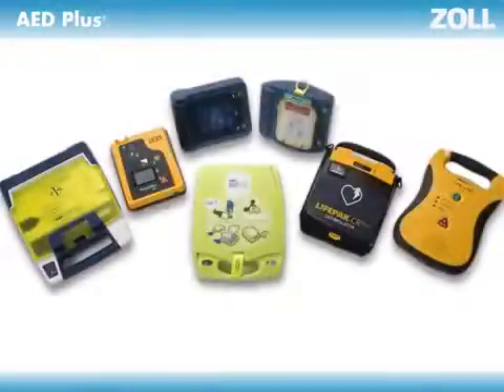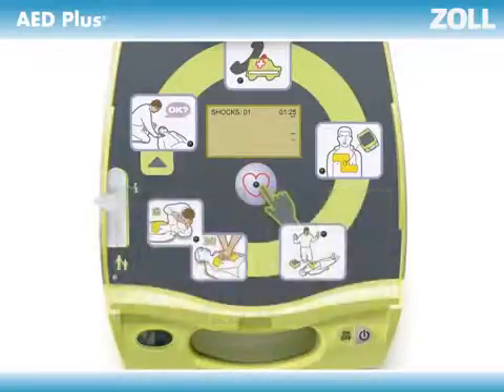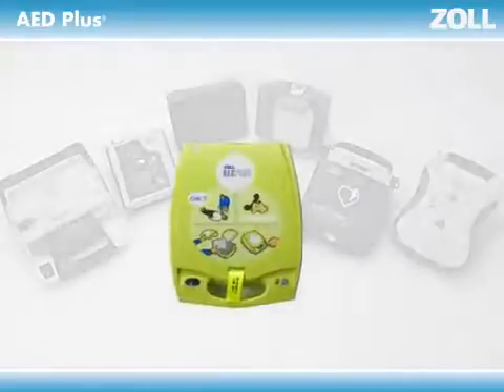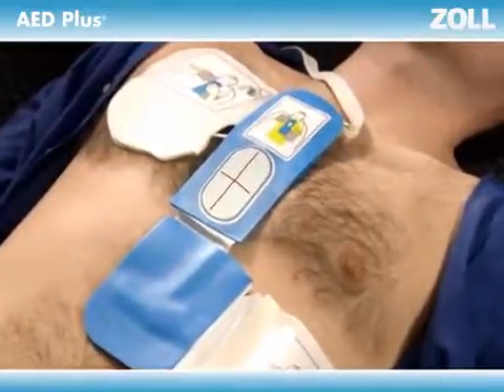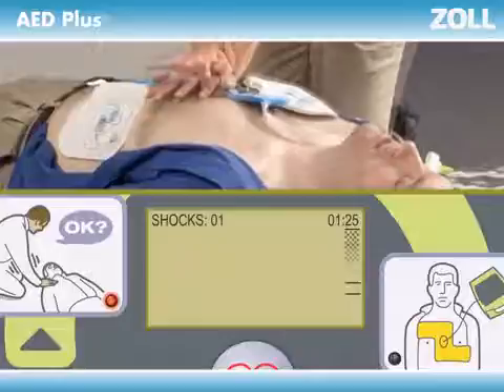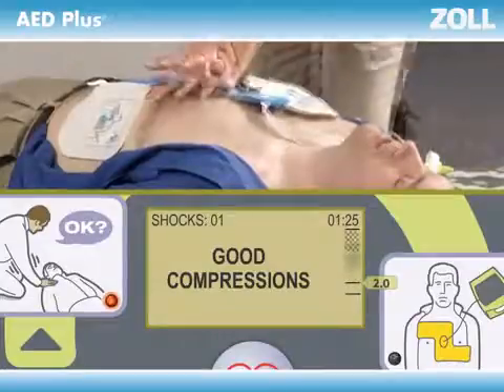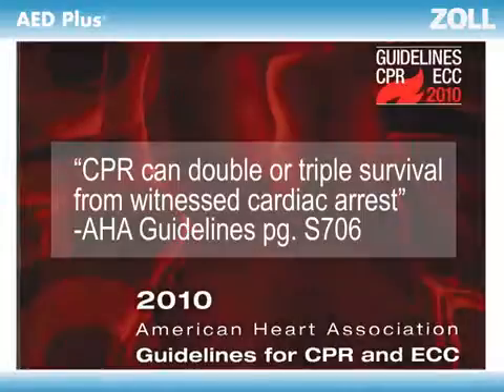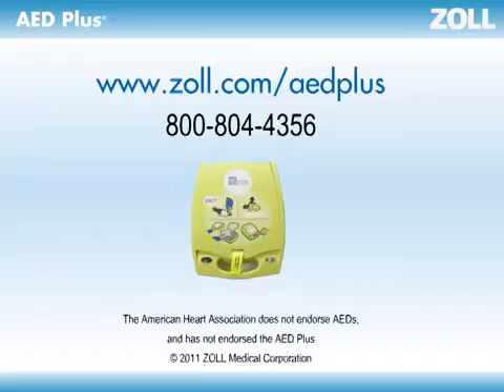Zoll CPR-D Padz Electrodes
The CPR-D•padz was designed for ZOLL AEDs. The unique one-piece design uses a CPR landmark for hand placement, and makes it easy to place the CPR-D•padz on the victim quickly. CPR System with compression has, depth and rate sensors. The CPR-D•padz also lasts five years -- the longest life of any electrodes sold today.

Inadequate compression rate and depth are common during CPR. Adult victims need at least 100 compressions per minute and at a depth of at least 2 inches (5 cm). Compressions must be done well to effectively move blood and oxygen.  The ZOLL AED Plus® converts compression data instantaneously from the CPR-D-padz and provides an adaptive metronome to help the rescuer with the proper rate and depth, saying "Push harder" or "Good compressions," as needed. It also shows CPR compression depth on the display screen. ZOLL's AED Plus is the only AED that helps the rescuer achieve the correct rate and depth of chest compressions during CPR. No other AED has this capability.

Features:

Length, Lead Wires: 36.0 inches / 91.0 cm
Comes complete with a CPR barrier mask, scissors, disposable gloves, a prep razor, a towel, and a moist towelette
Compatible with:

AED Plus
AED Pro